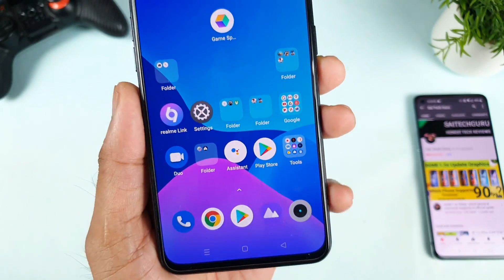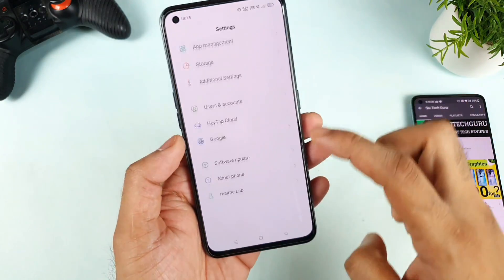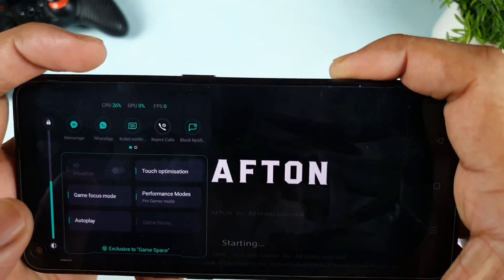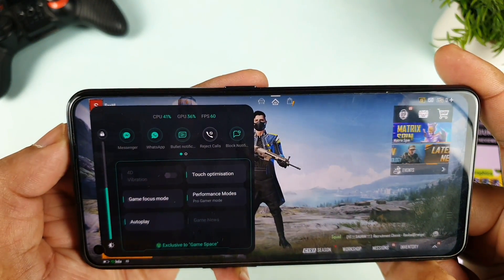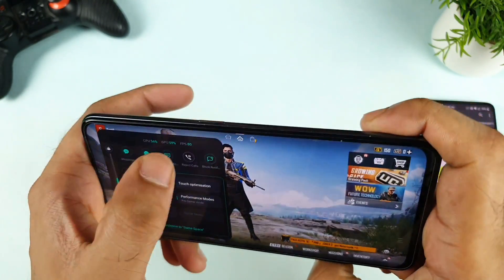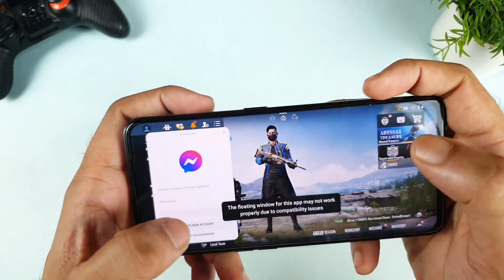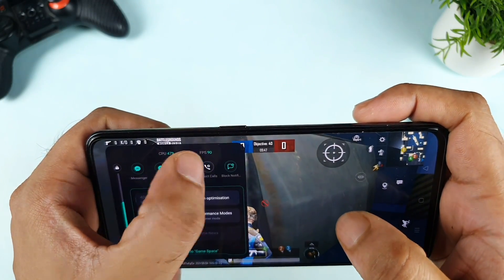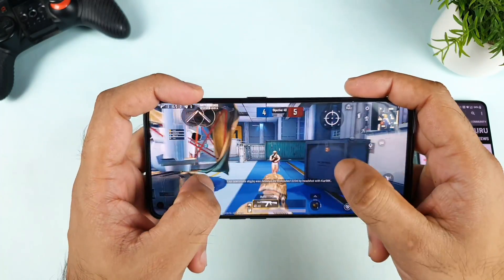Realme X7 Max FPS Meter how to enable inbuilt feature 🔥🔥🔥